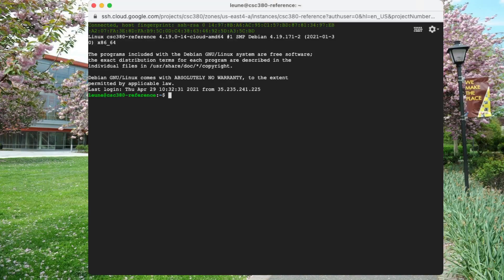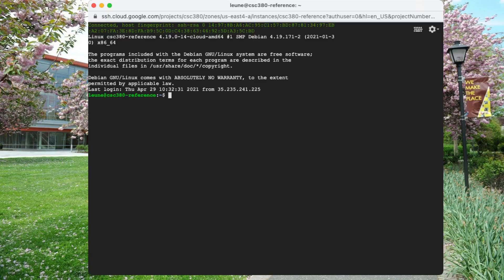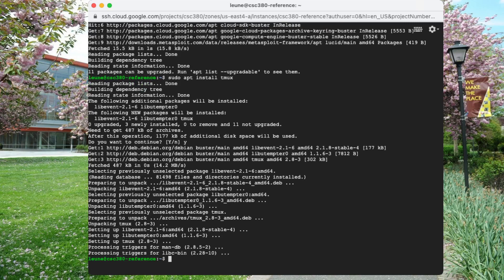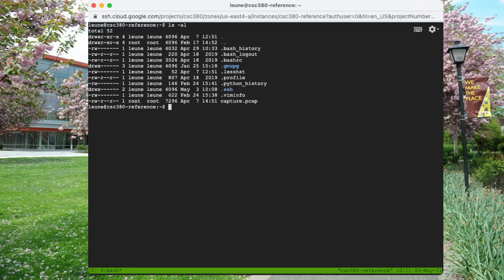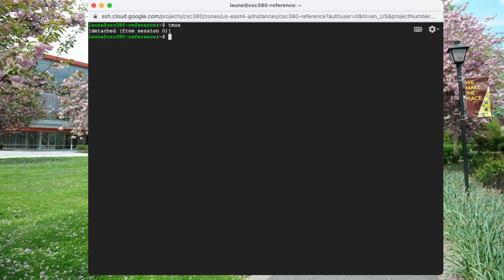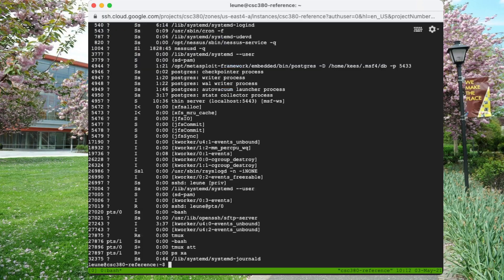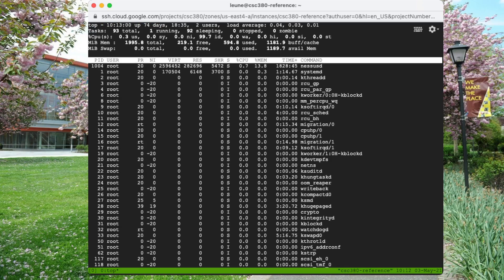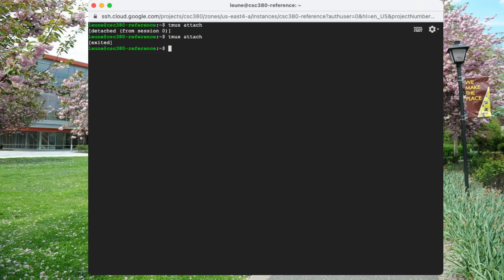Executing long-running commands on Linux with tmux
tmux is a terminal multiplexer. It is a tool that lets you run multiple terminal sessions in one terminal window, switch between them and or detach/reattach from them.

In this video, I show how to install it, and how to detach from a long-running command, so that we can re-attach to it at a later time.